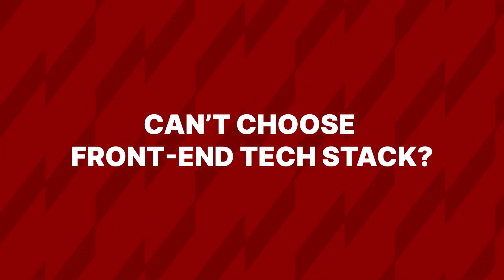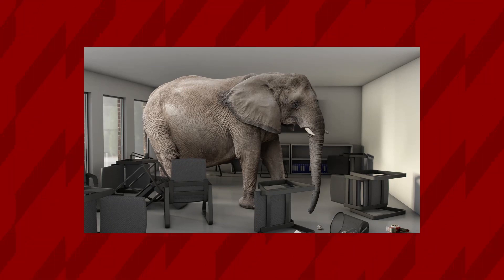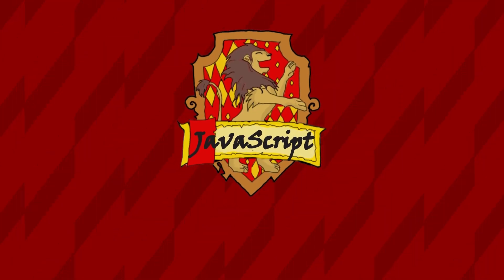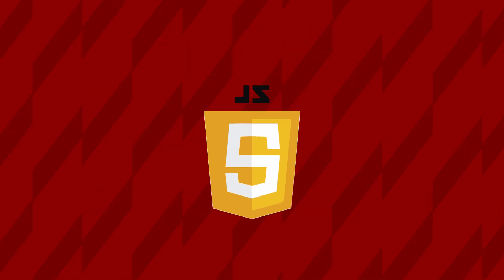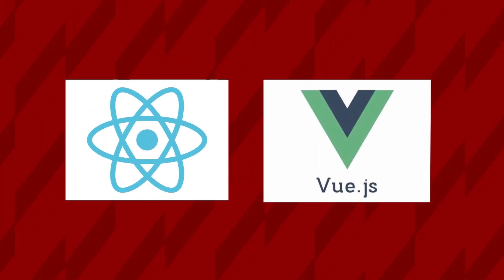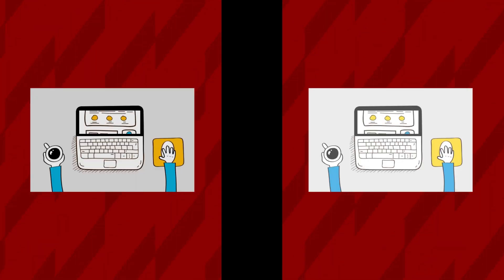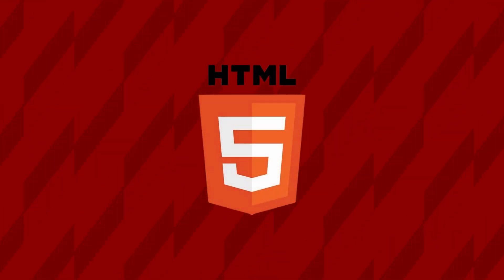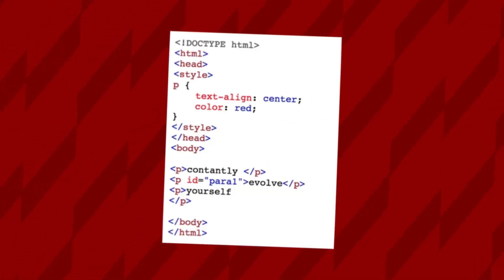Front-End Tech Stack Decoded: Fun Guide to Making the Right Choice | Leandro's Talk | Smoothstack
🌐 Join Leandro from Smoothstack in a unique and humorous journey through the maze of front-end web development in 'Front-End Tech Stack Decoded.' This isn't just any guide; it's your survival kit in the wild world of web tech choices!

🔥 We tackle everything from the ever-evolving JavaScript landscape, comparing it to the brave world of Gryffindor, to the hipster choices of React and Vue.js. Discover the pros and cons of each and find out which tech stack resonates with your web development goals.

🎨 Dive into the realms of CSS and HTML, where creativity meets functionality. Learn how to transform a simple website into a visual masterpiece and decide whether you're a fan of 'Sassy CSS' or 'Boring CSS,' and explore the depths of 'Semantic HTML' versus 'Whatever-Works HTML.'

👉 Highlights:
Navigating the diverse JavaScript ecosystem.
Understanding the hype around React and Vue.js.
Mastering the art of CSS and HTML for impactful web design.

📚 Whether you're a beginner or a seasoned developer, this video is packed with insights, tips, and a good dose of humor to guide you in choosing the right front-end tech stack for your project.

👍 If you enjoyed this lighthearted take on a complex topic, hit the like button, subscribe for more tech tutorials with a twist, and join us in the quest for the perfect tech stack.